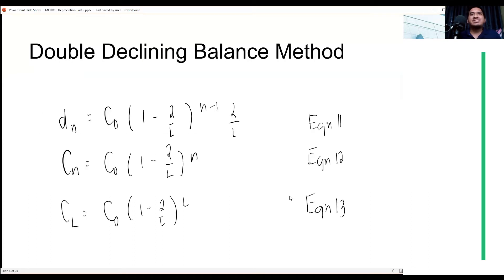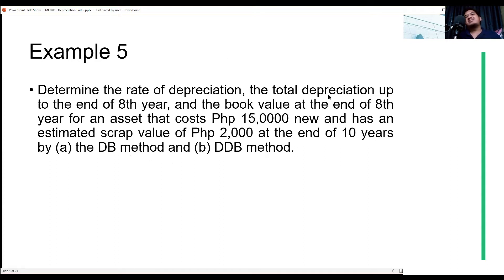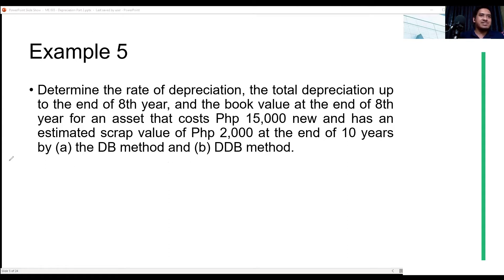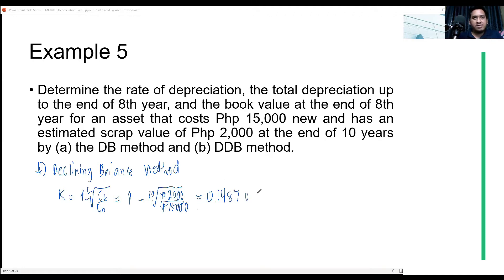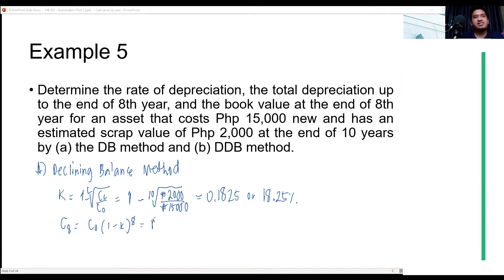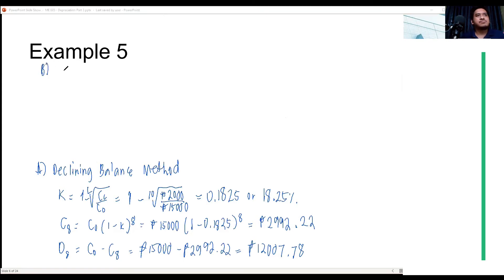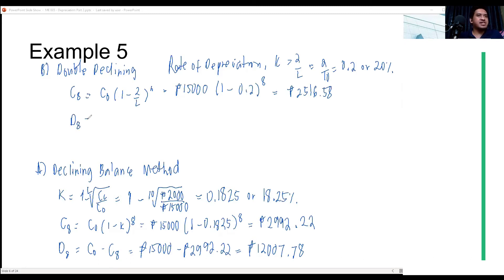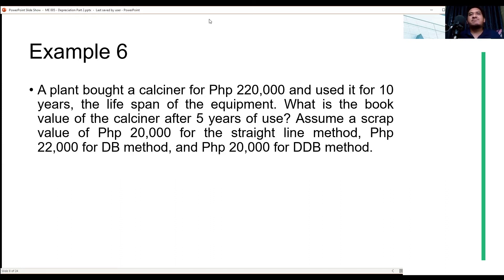Double Declining Balance Method | Depreciation Methods | Engineering Economy | Sir Gelo Lopez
Hey there! By clicking on these links and making a purchase, you help me keep creating videos at no extra cost to you. Every little bit helps, and I genuinely appreciate your support!